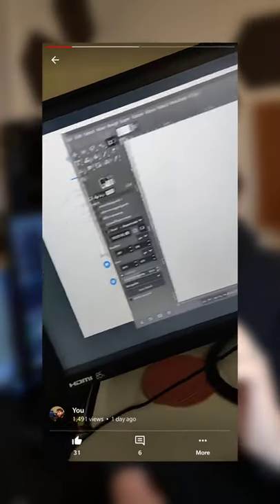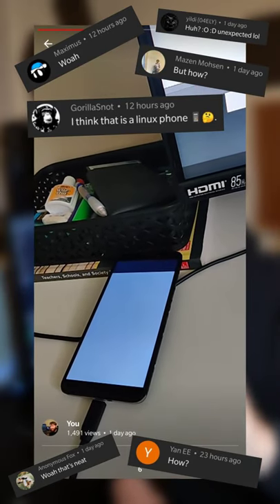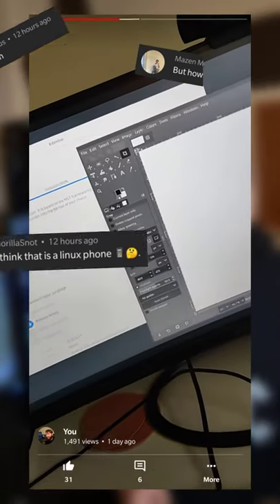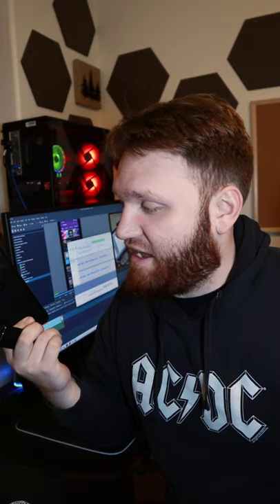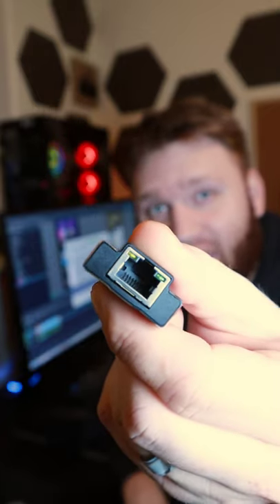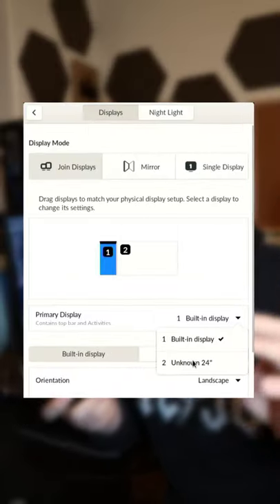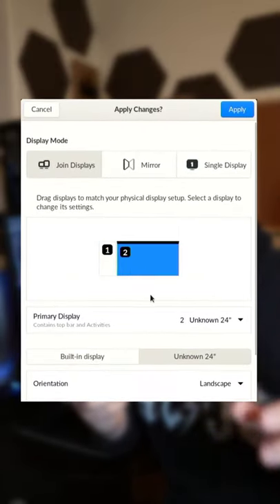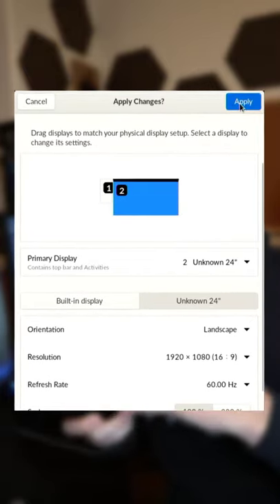Using a Phone as a DESKTOP PC!? Linux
In this I rundown what was going on in a YouTube story where I dragged a GIMP photo editing window from my monitor onto the PinePhone by Pine64. With a simple dock you can hook up the phone to a display and run full Linux applications.

In this demo I was running OpenSUSE with Posh.